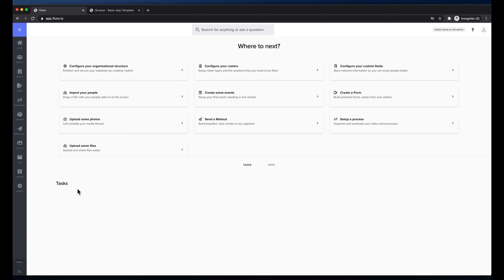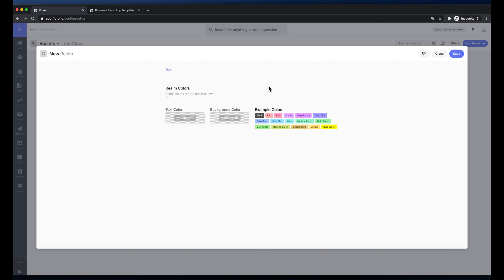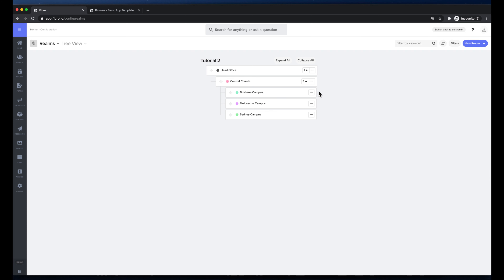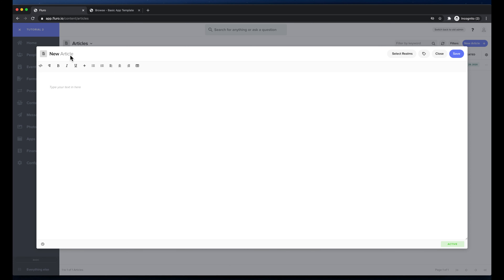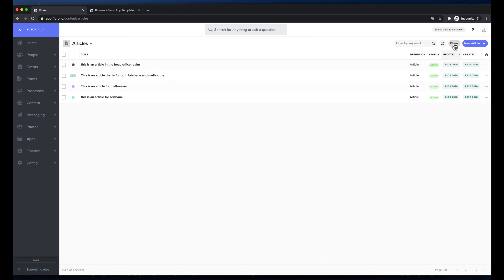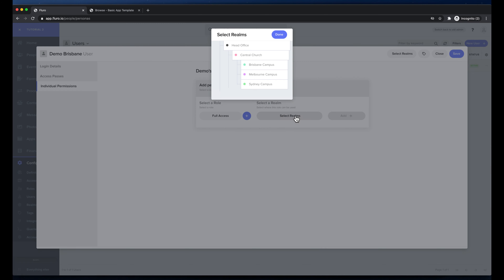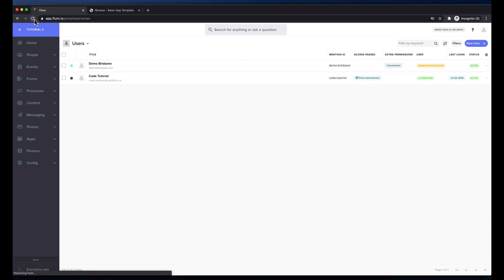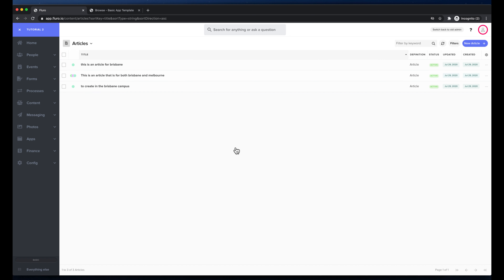Introduction to Realms and Access Control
In this video we explain how to get started with realms.

Realms are a little like folders, and a little like tags. You can use them to organise and partition your data, ensuring that you keep a neat, tidy and secure database.